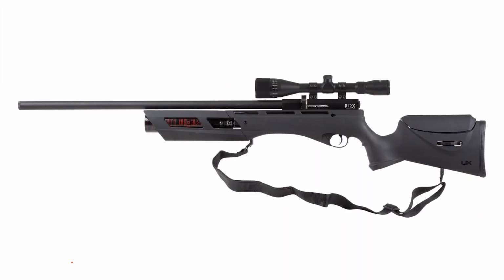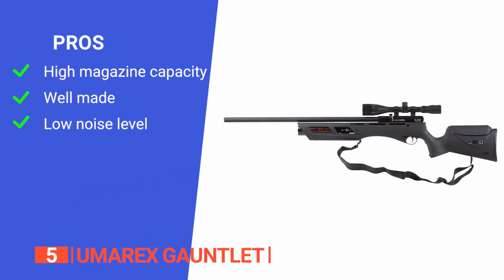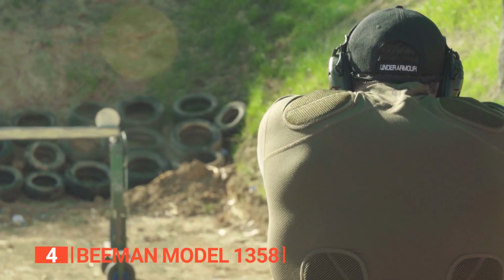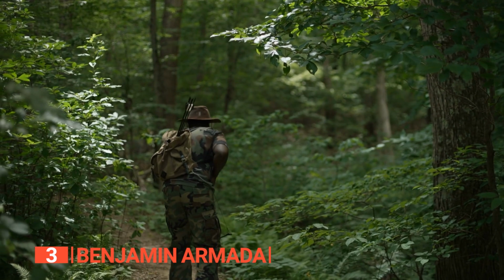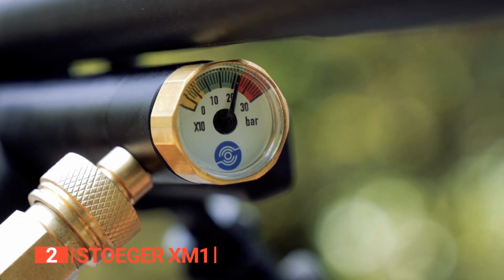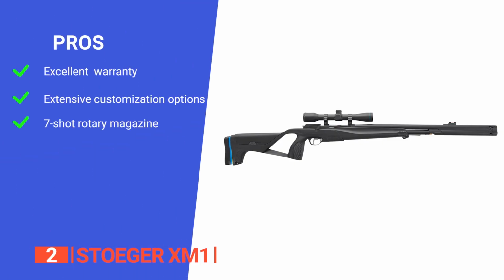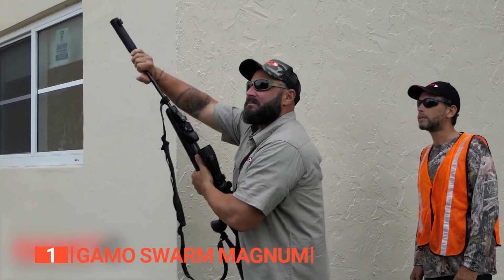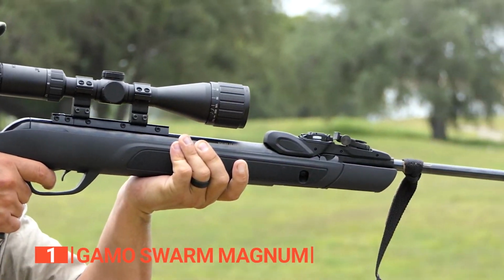TOP 5 Best Air Rifles [ Buyer's Guide ]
Air Rifles: Hey guys, in this video, we’re going to review the pros and cons of the top 5 best Air Rifles for sale right now.

00:00 Intro
00:30 5️⃣ Umarex Gauntlet
02:27 4️⃣ Beeman Model 1358
04:08 3️⃣ Benjamin Armada:
05:52 2️⃣ Stoeger XM1
08:06 1️⃣ Gamo Swarm Magnum

An air rifle is a handy low caliber firearm for target practice and vermin control but also helps you improve shooting discipline, and correct flaws in your shooting habits. With so many brands and models available in the market, it is important that you be on the lookout for an air rifle with these features. Ambidextrous design, warranty, quality scope, low noise level, and outstanding power. Watch this video to help you make an informed choice.

In today’s video, we are going to look at the top five best Air Rifles available on the market today. We have made this list based on our own opinion, research, and customer reviews. We have considered their quality, features, and values when narrowing down the best choices possible. If you want more information and updated pricing on the products mentioned, be sure to check the links above.